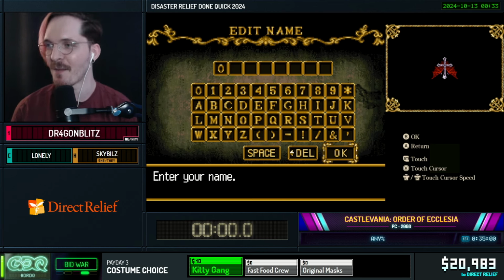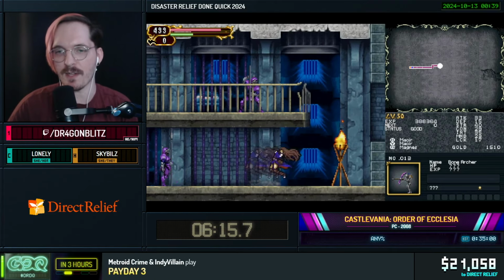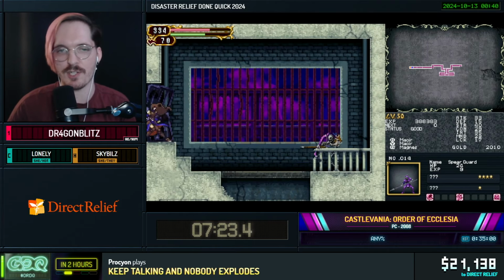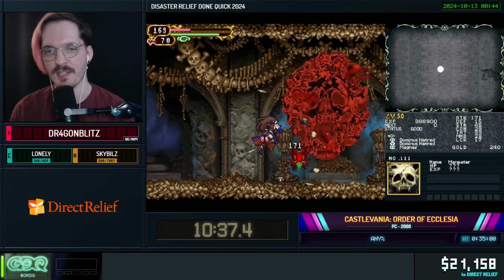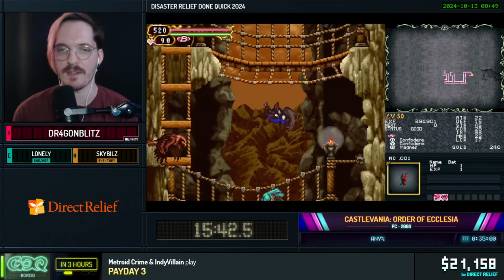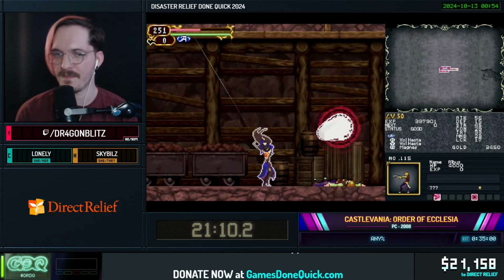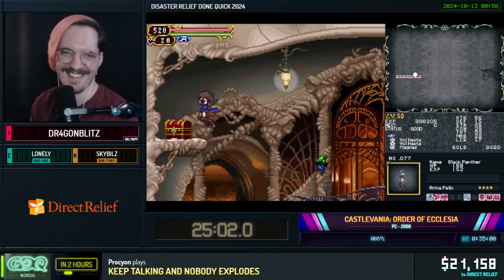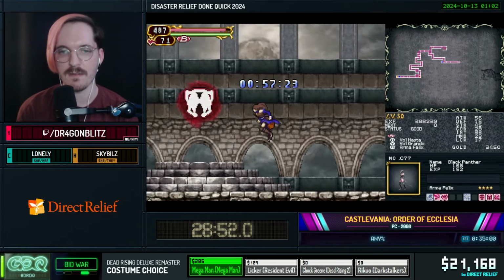Castlevania: Order of Ecclesia in 30 minutes for GDQ Disaster Relief Marathon